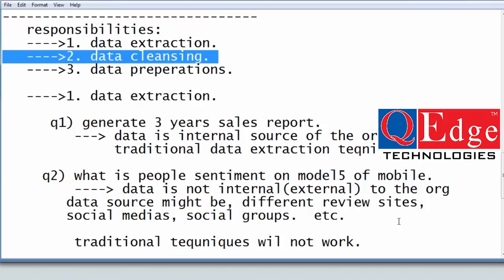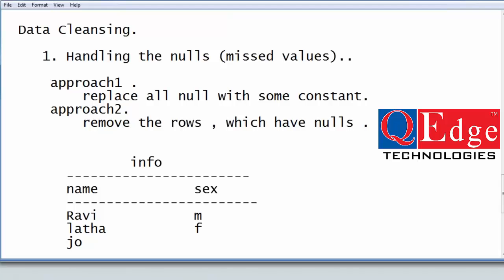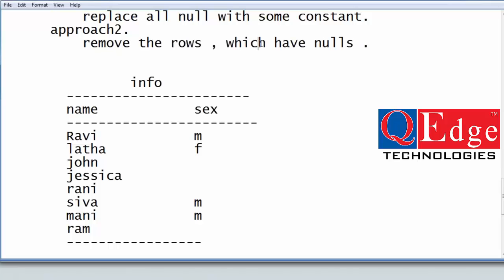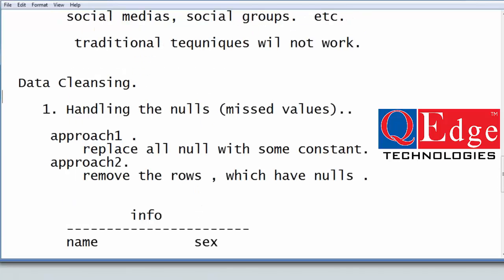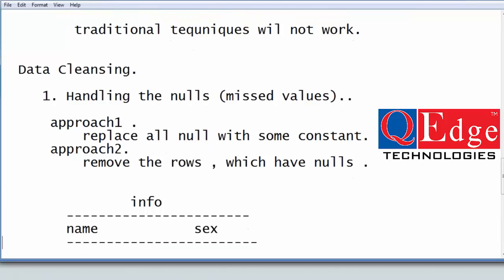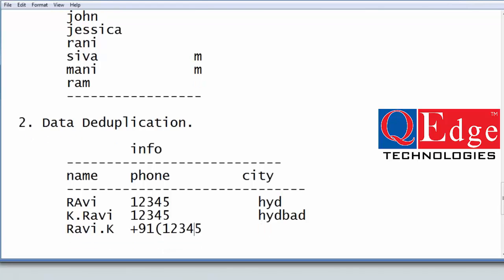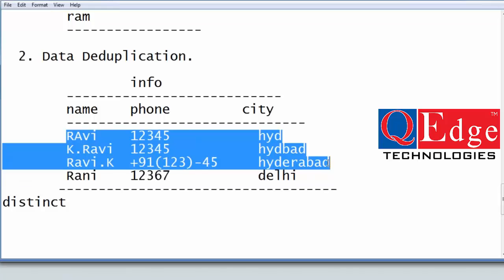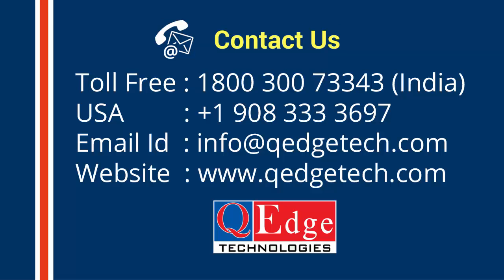Data Science Online Training // Data Cleansing Topic // Data Science Demo // Part 3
Data Science Introduction
Artificial Intelligence & Machine Learning